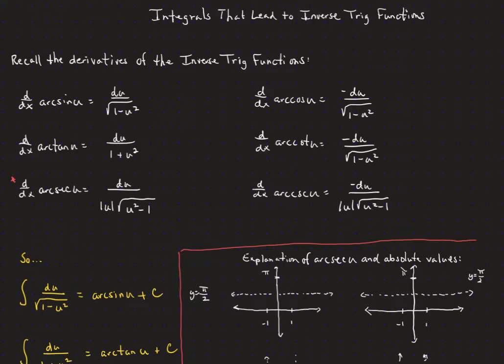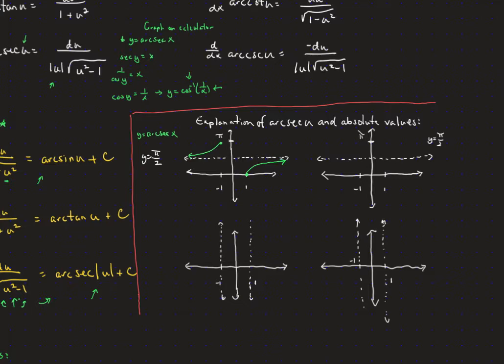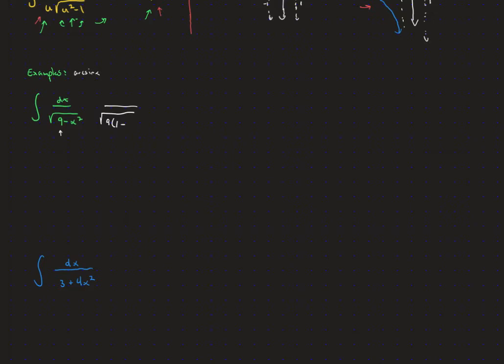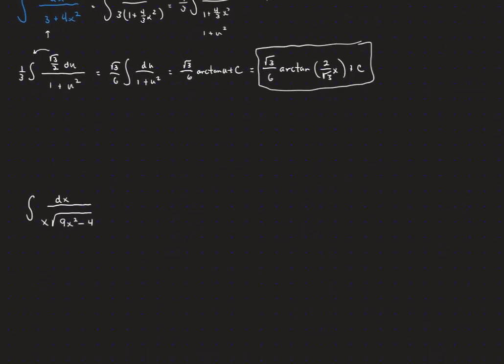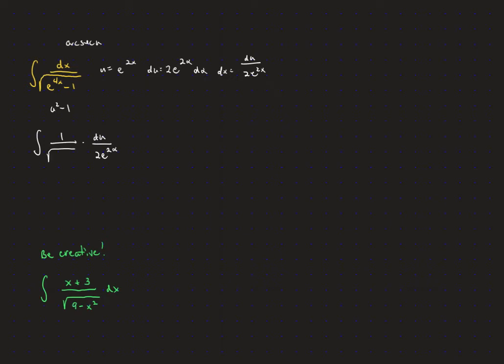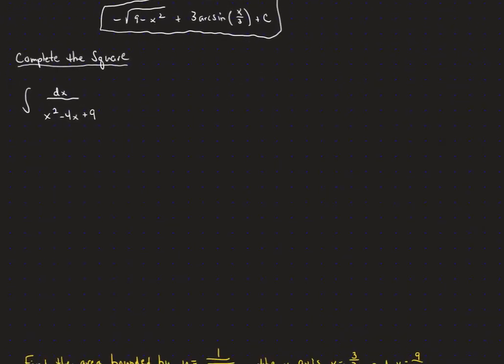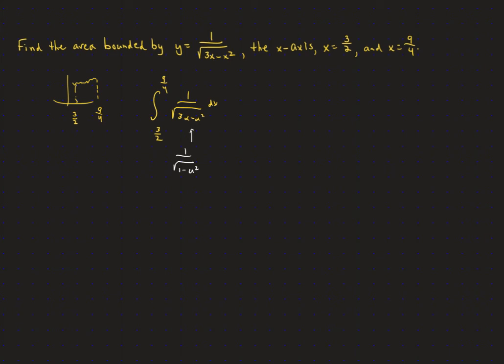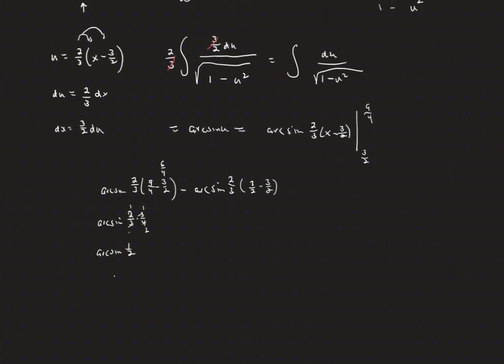AP Calculus Integrals That Lead to Inverse Trig Functions